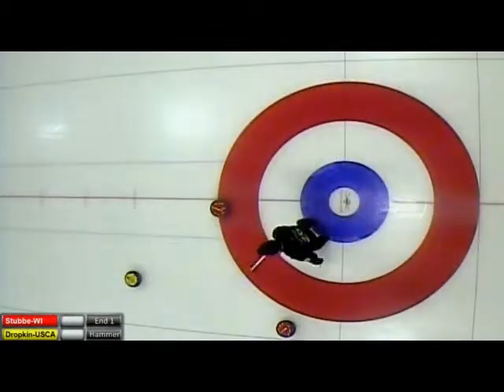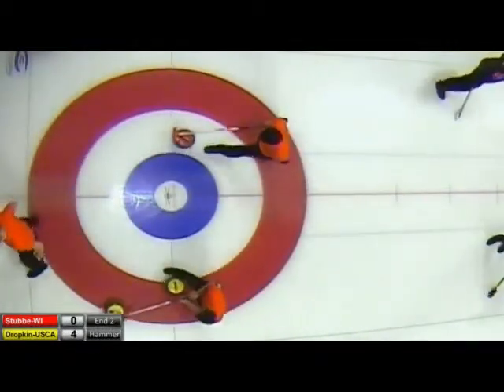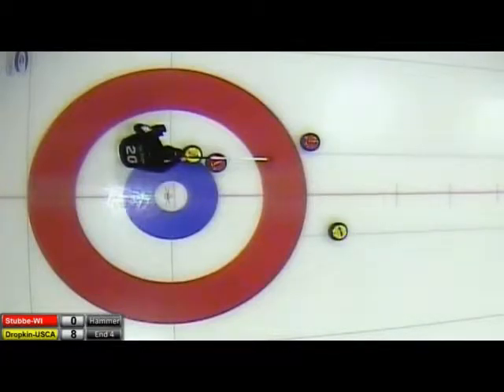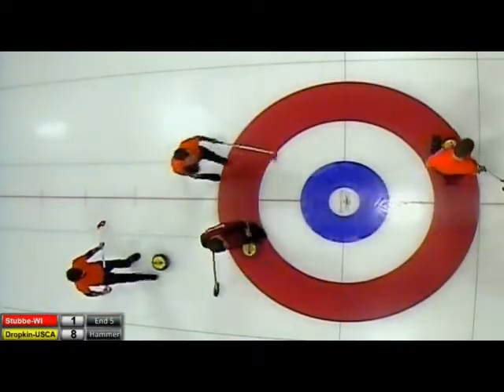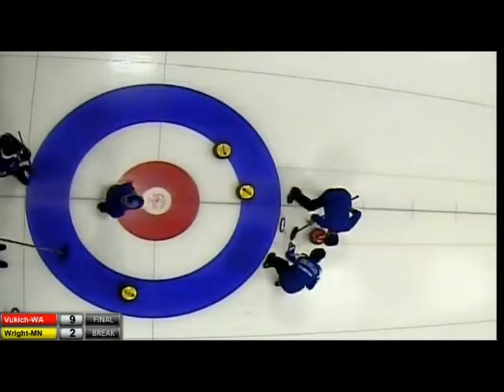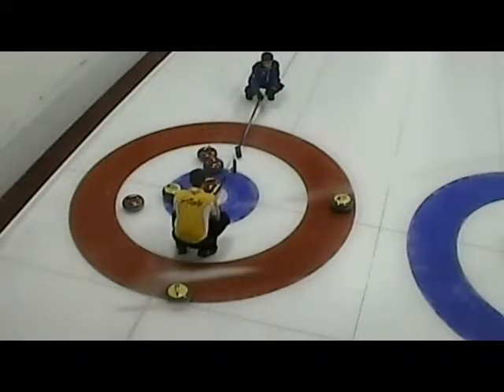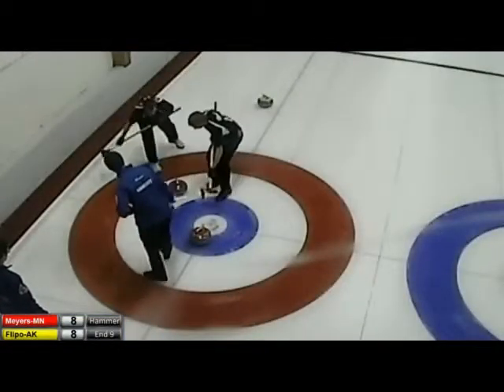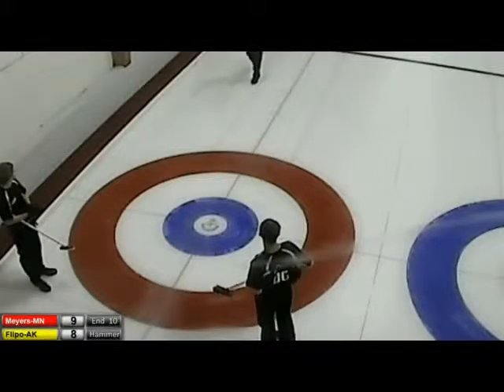CURLING US Jr. Nationals 2013 - Draw 19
Stubbe vs Dropkin